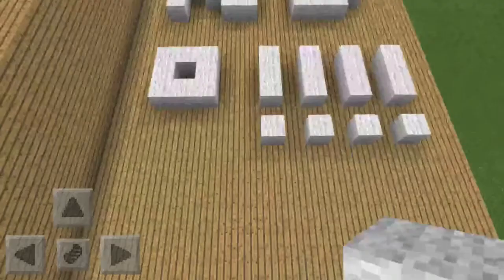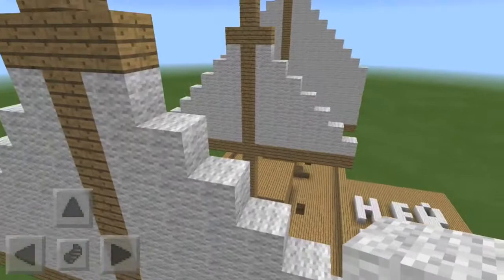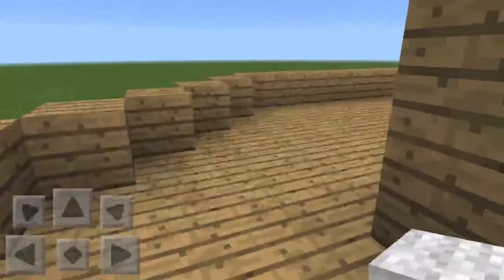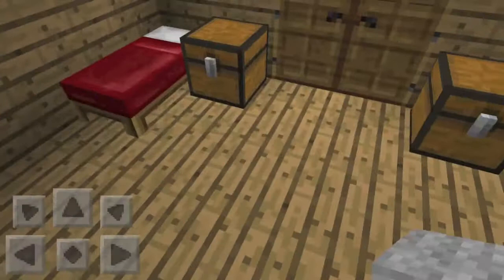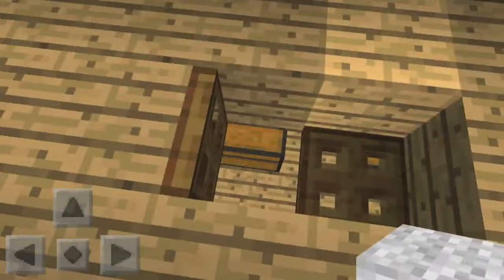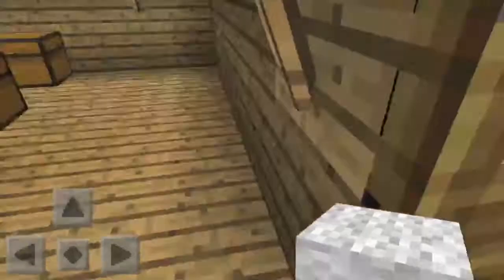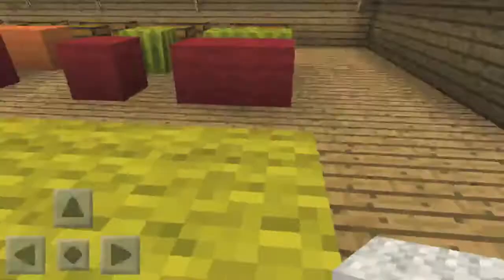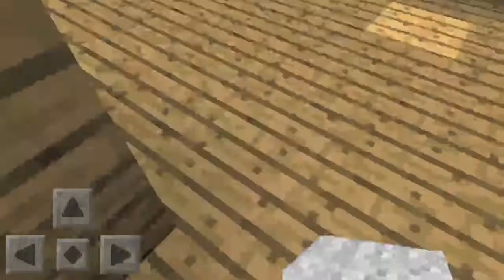California Explorers Minecraft 720p